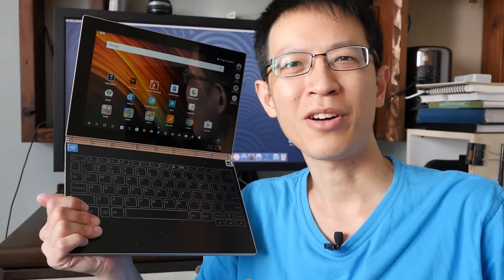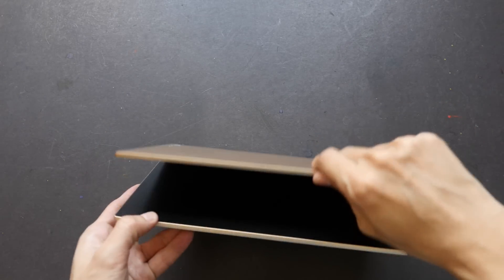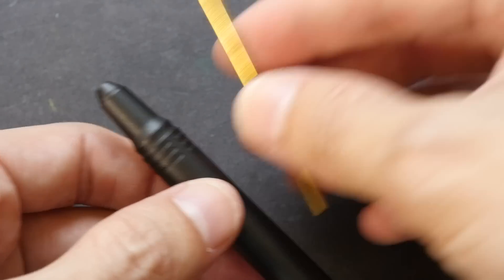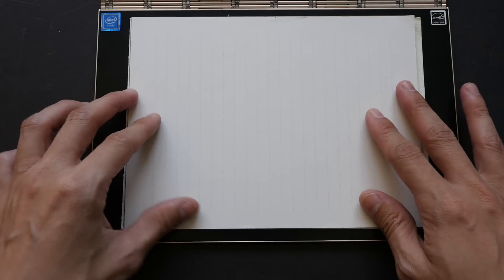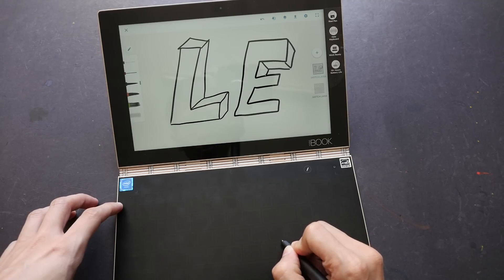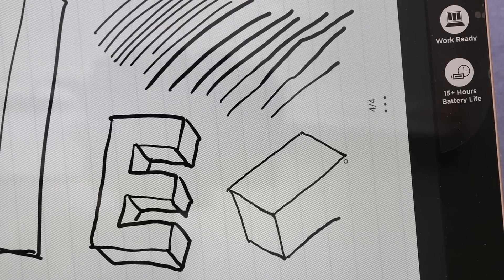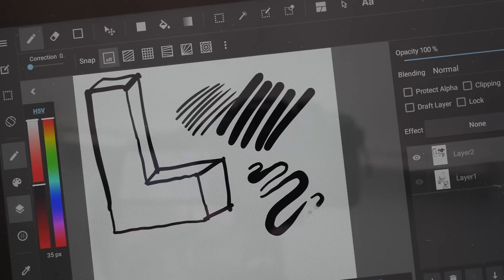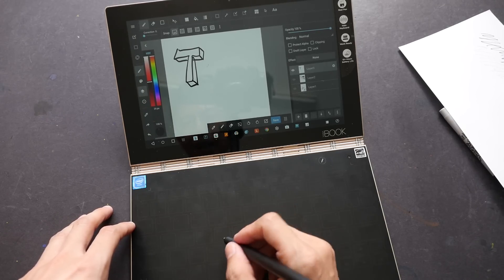Artist Review: Lenovo Yoga Book for Drawing Purposes (from 9:03)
This review looks at the Lenovo Yoga Book for drawing purposes. In short, it works as well as it was marketed to do so.

Here are some key features and important things to note.

1. This is a so called 2-in-1 tablet. You can use it as a laptop or tablet
2. You can draw on the keyboard area with a pressure-sensitive stylus
3. The stylus allows you to use ballpoint ink on paper, or the plastic tip for drawing
4. To use the stylus on the screen, you have to turn on AnyPen mode in settings. It doesn't work well in this mode.

Basically, just think of the Yoga Book like fusing a Wacom Intuos to a tablet.